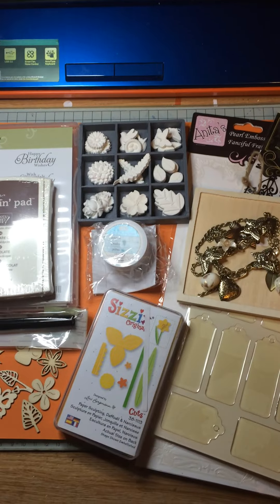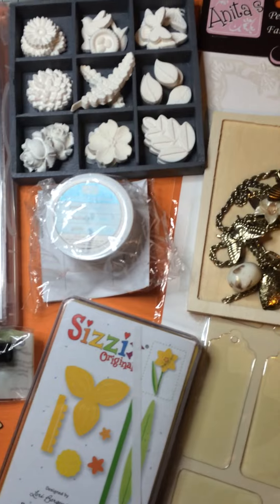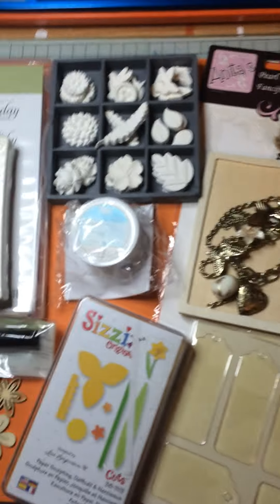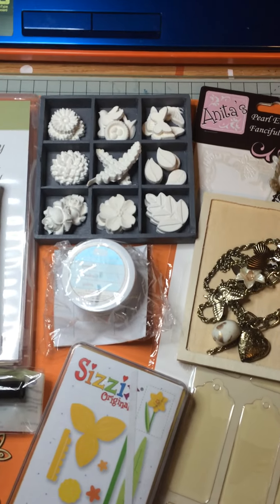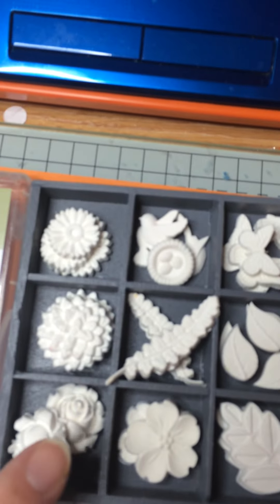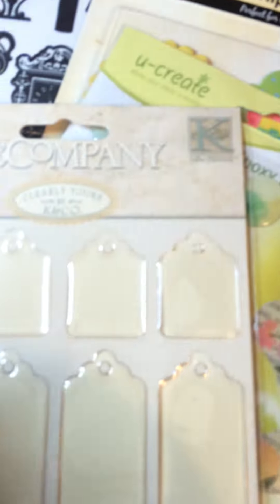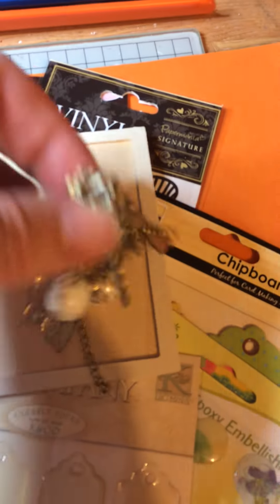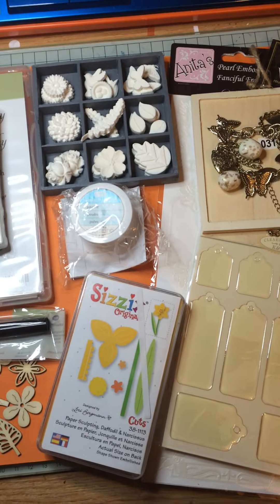***NOW CLOSED ****Winner Contacted- CRAFT GIVEAWAY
OK, so this isn't a huge Giveaway like some on YouTube but it means a lot to me to have made 100 craft videos to share with you and its my way of Thanking you for stopping by and taking a look and for those of you that have subscribed to my channel.

1. Leave a comment telling me which was your favorite video on my channel,
2. Like this video.

Giveaway will end on Friday 15th January 2016 @ 21:00.

Goodluck!